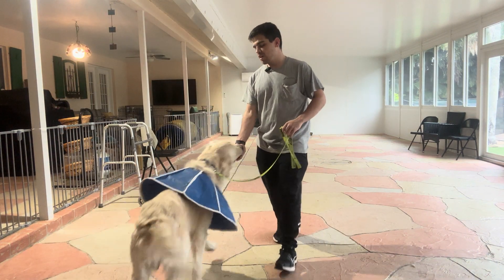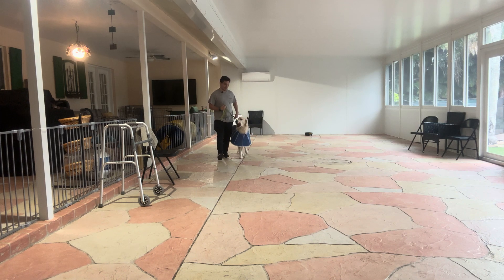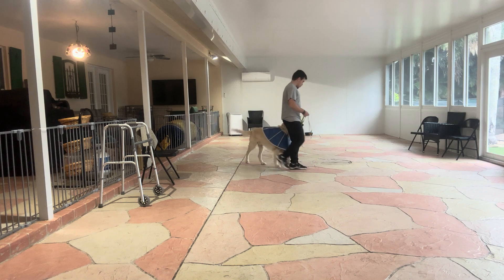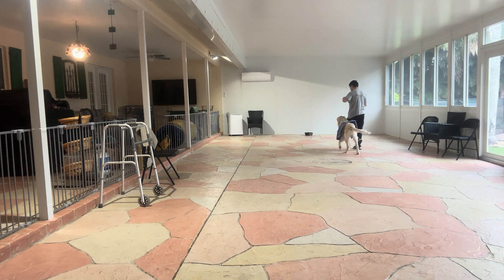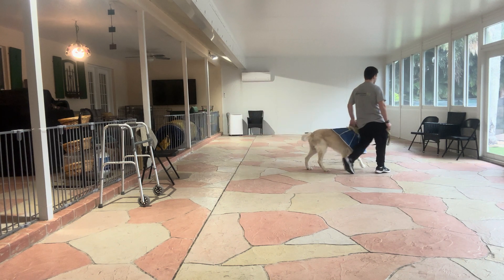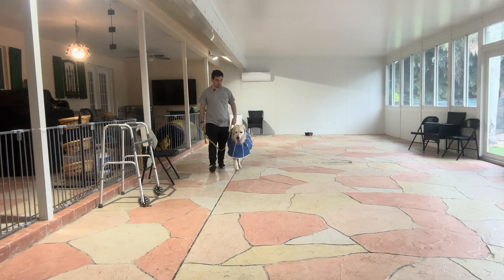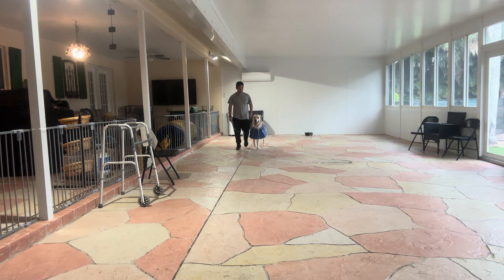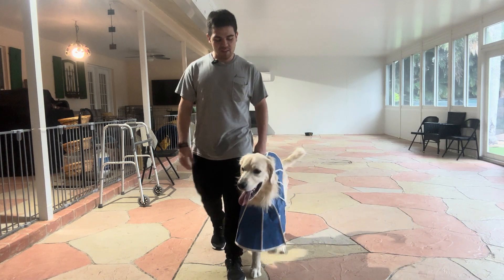Parker LLW 12424